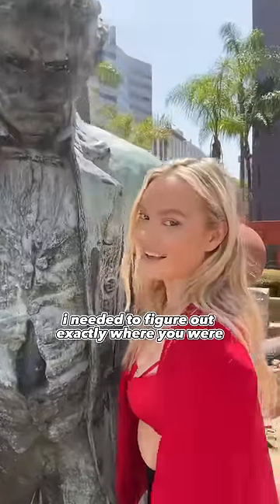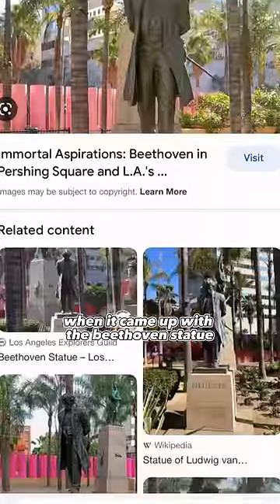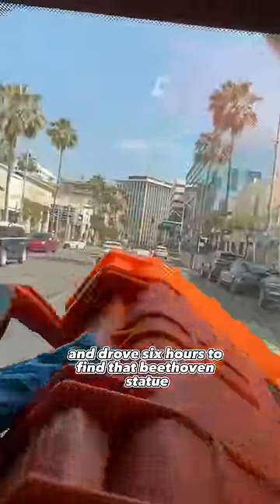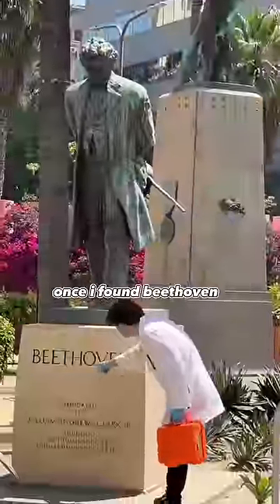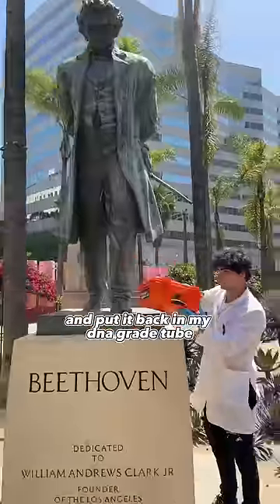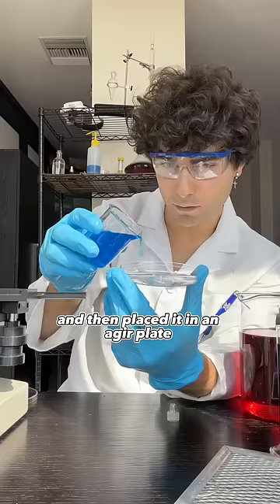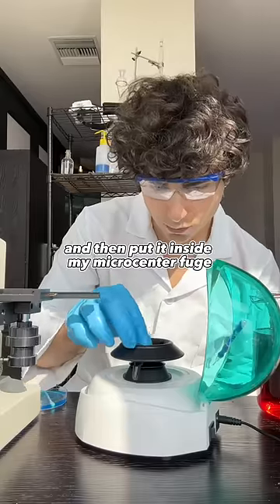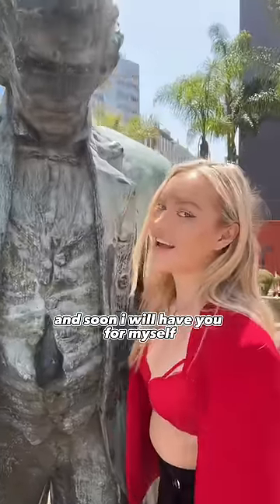Cloning a Female in my DNA Laboratory 🧬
Girl: @thechroniclesofsibila